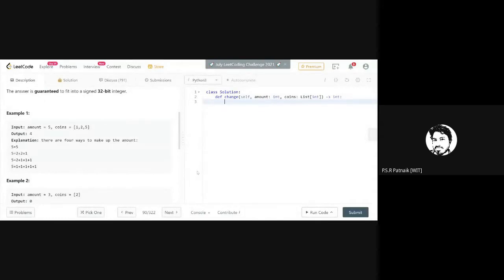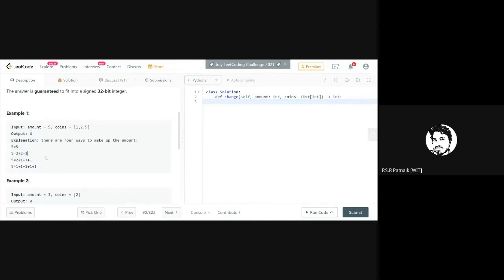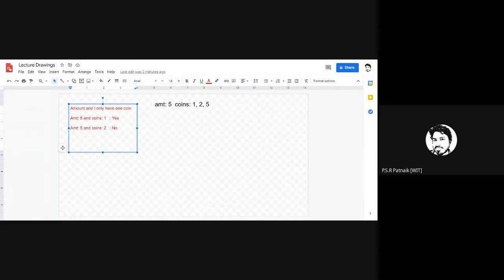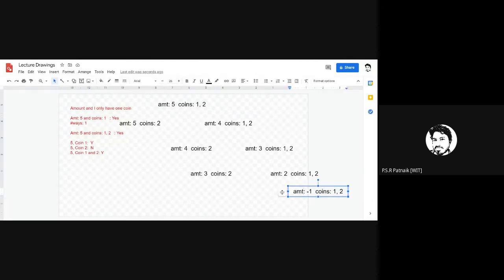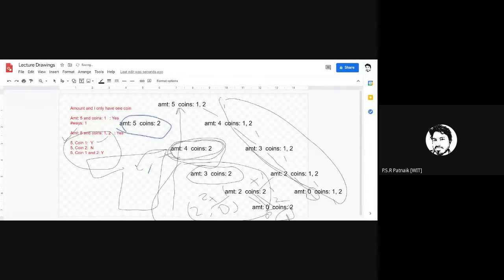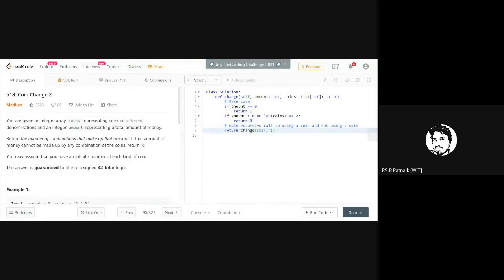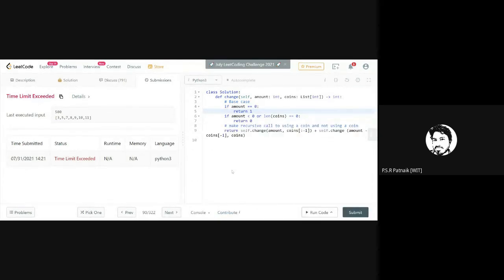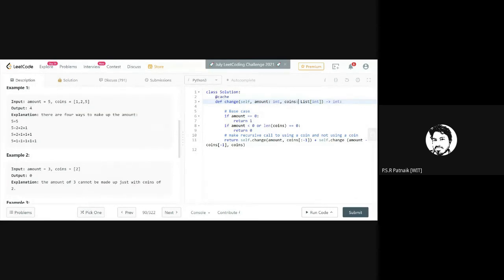LeetCode Coin Change 2 Problem [Dynamic Programming, Top Down, Recursive]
Python Code begins at 39:00